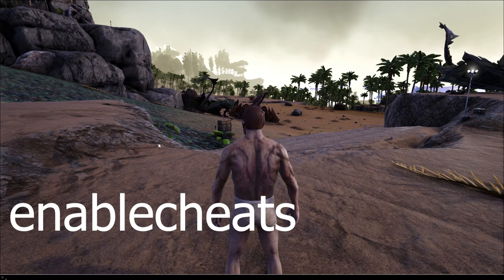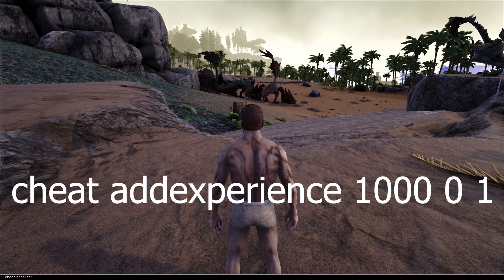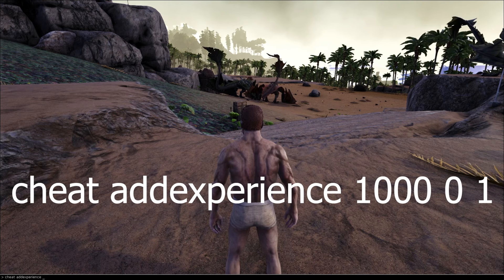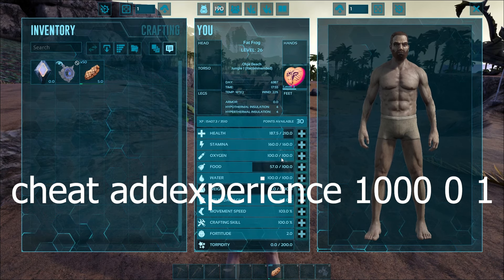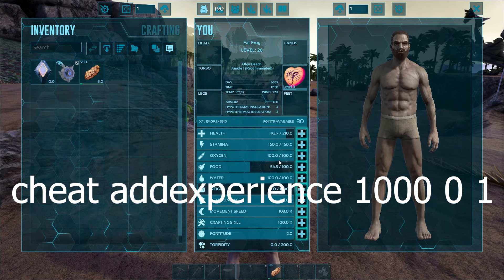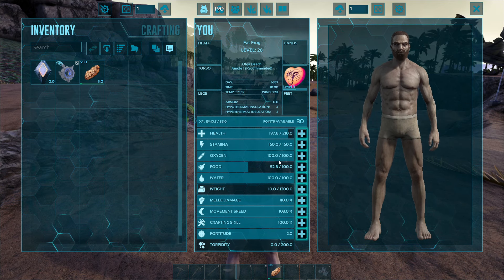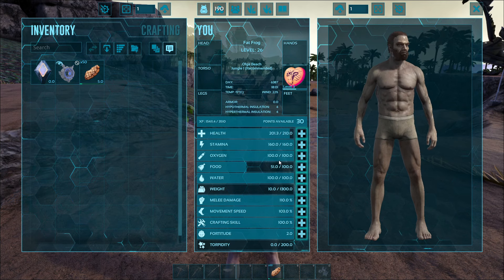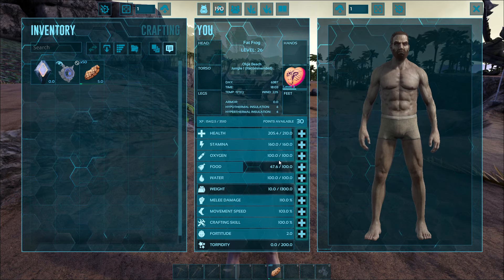Add XP to Your Character with Console Command Ark Survival Evolved Admin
Today's video is how to add XP to your character using console commands in Ark Survival Evolved single player.
To add experience on PC; bring up the command line by hitting the TAB key, after that you may need to type in enablecheats, if you haven't used admin commands before.  Then you type:
cheat addexperience 1000 0 1
1000 is the number of experience points you wish to add.  If your singleplayer game has an xp multiplier, it will add more than 1000 xp points

To use console commands on the PlayStation 4, 5 and Xbox One, and Xbox One X.
Bring up the command line in the pause menu:
PlayStation L1 + R1 + Square + Triangle

How to support the blog and Fat Frog's Swamp YouTube channel.